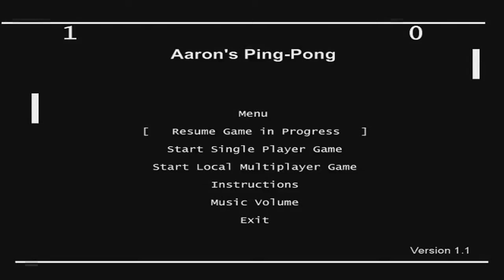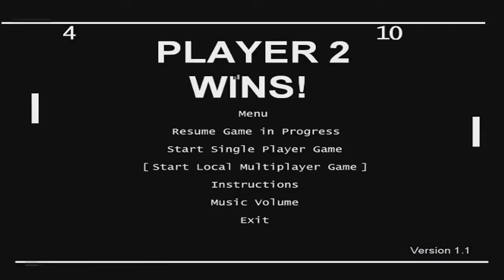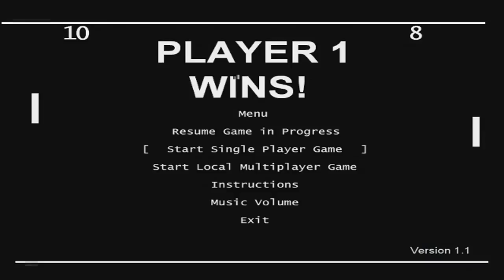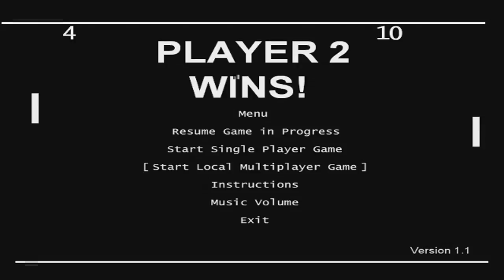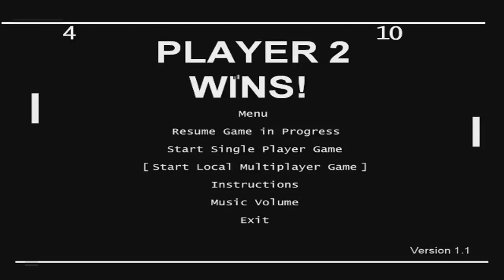Let's Play - Aaron's Ping-Pong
Hey guys today is another Isaiah and Dylan let's play and today we face off in Aaron's Ping Pong.  In this short indie game let's play we see who is the all time Pong champion.
PlusQuad is a let's play, gaming channel for you viewers to watch 4 friends suck at games.
Classic style black-and-white table tennis, with single and local multiplayer modes and custom audio.